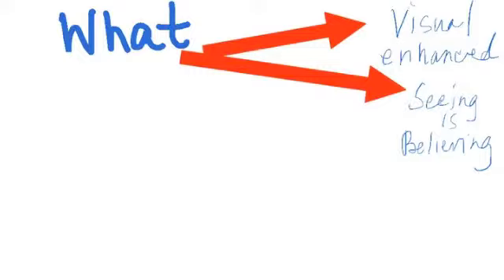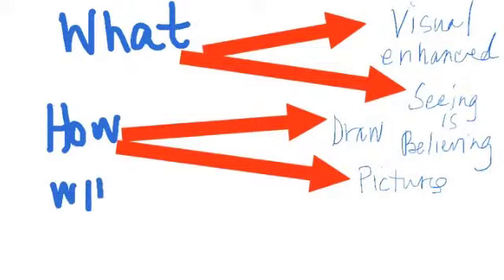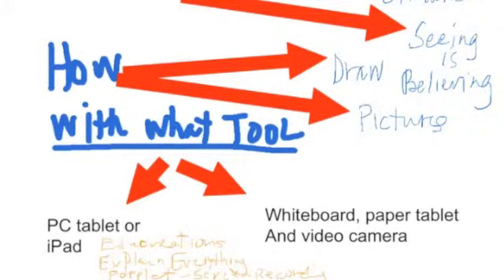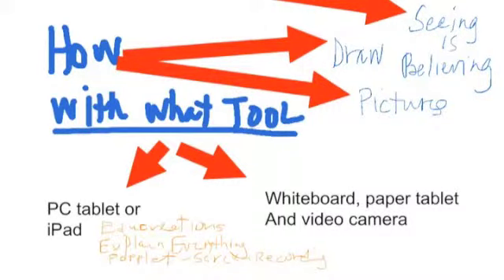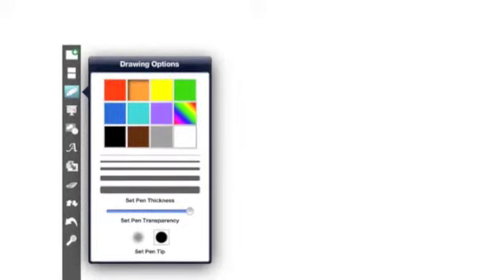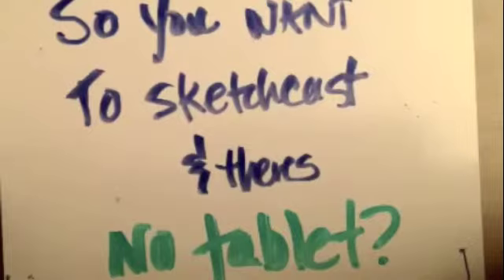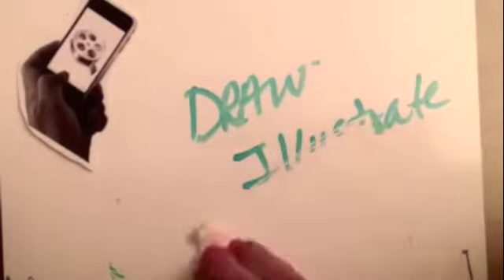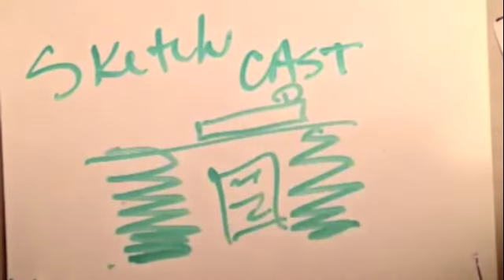SketchcastingCombo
Sketchcasting both with and without a tablet.